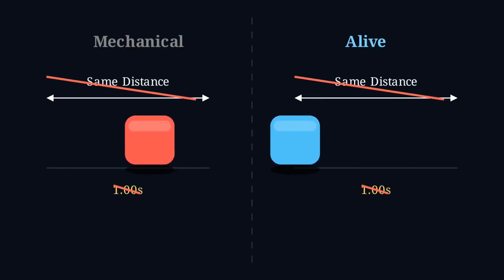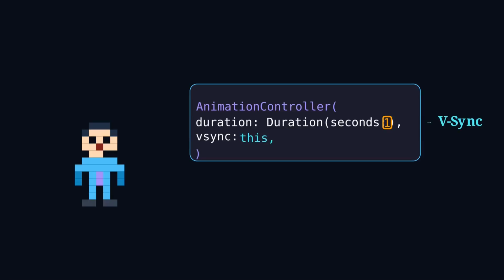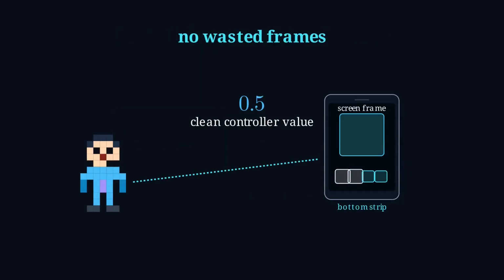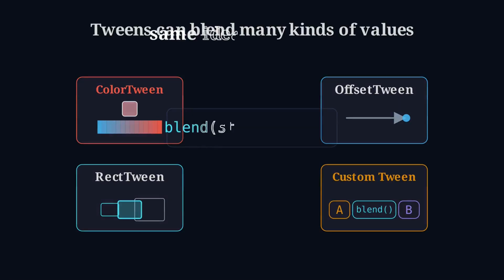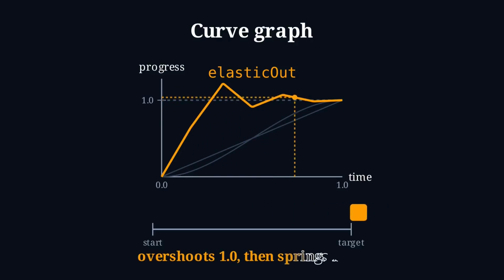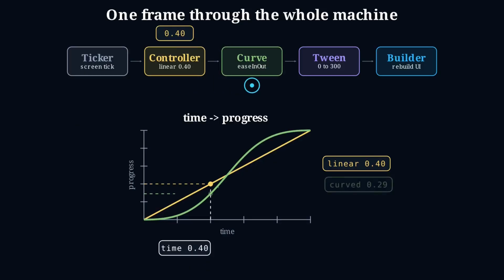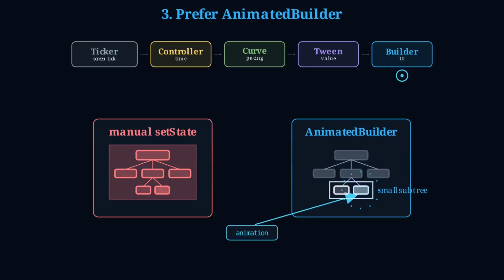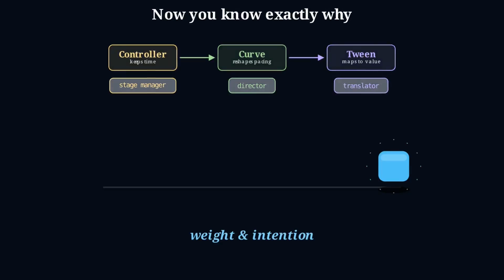How Flutter Animations Actually Work: AnimationController, Tween & Curve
In Flutter, animations are not magic.

Behind every smooth movement, fade, bounce, or transition, there is a simple system working frame by frame.

In this video, we break down the three core concepts behind Flutter animations:

AnimationController — the stage manager that keeps time
Curve — the director that controls the feeling and pacing
Tween — the translator that turns progress into real UI values

You will learn how Flutter uses the Ticker, vsync, CurvedAnimation, Tween, and AnimatedBuilder to create smooth, natural animations.

By the end of this video, Flutter animations will finally make sense from the inside out.

Topics covered:

What animation really means in Flutter
How AnimationController works
What vsync and Ticker actually do
How Tween converts progress into real values
Why Curve makes animations feel alive
How CurvedAnimation connects everything
The full Flutter animation pipeline
Best practices for clean and smooth animations